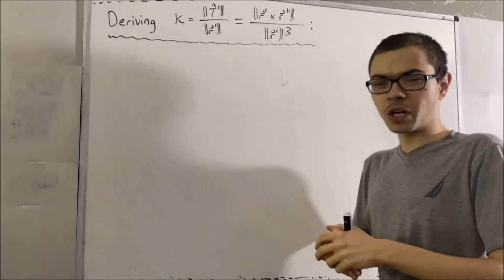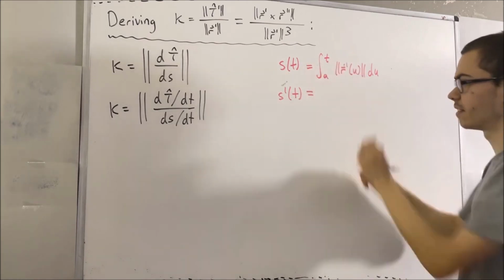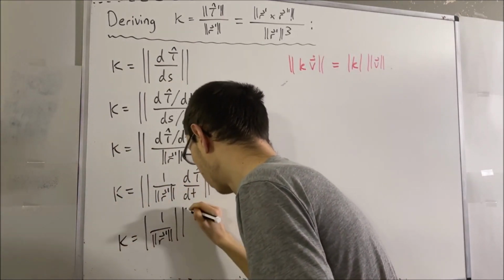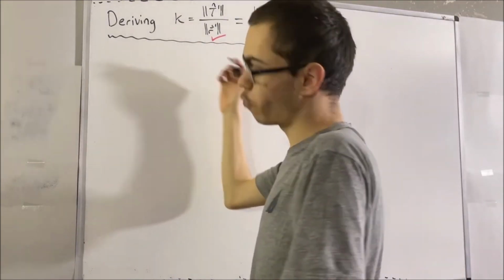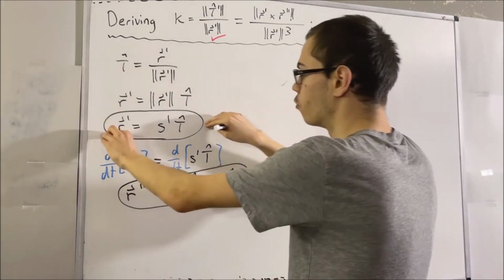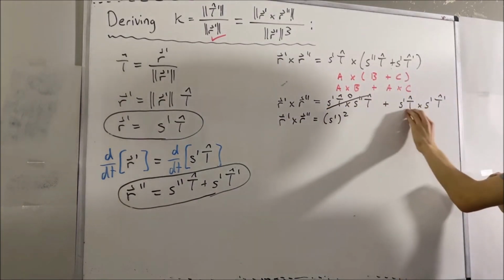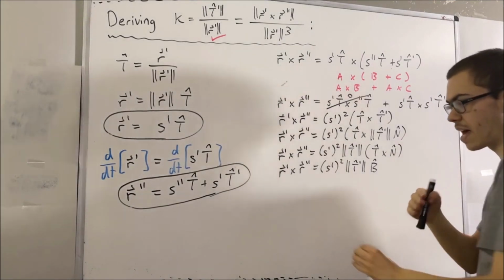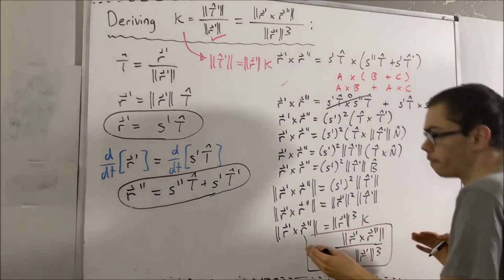Deriving the Formula for Curvature (for TNB Frames) [ILIEKMATHPHYSICS]